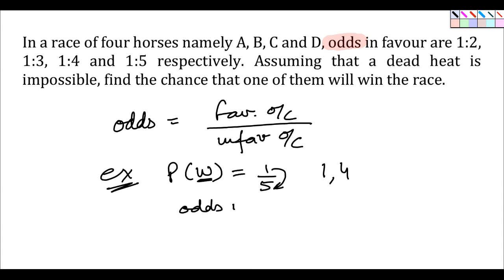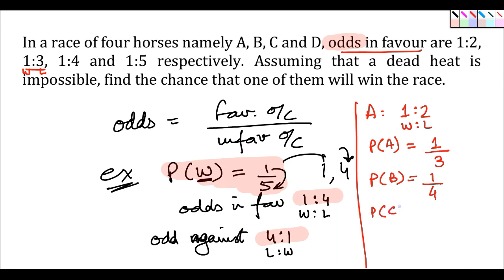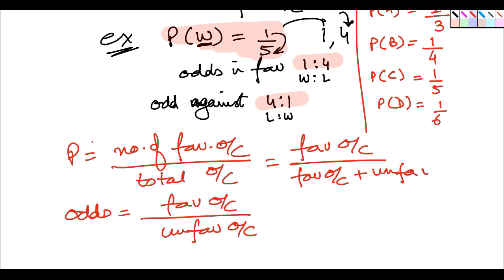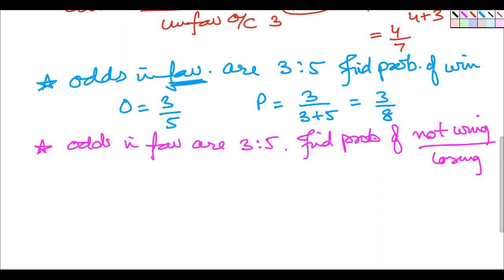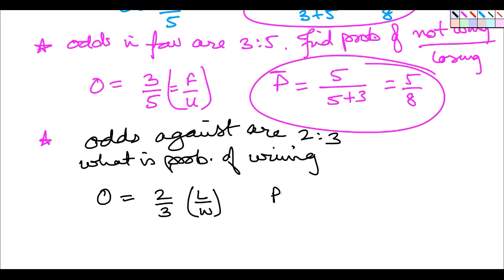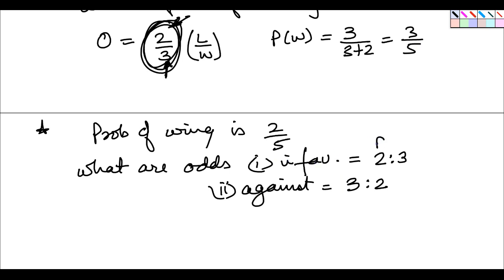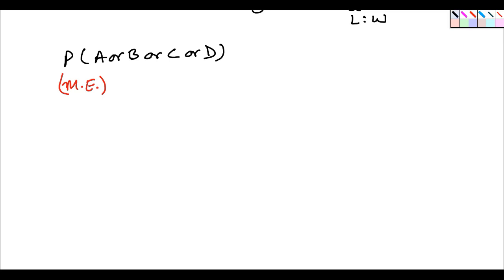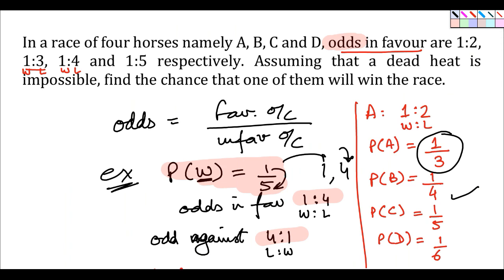STATS-PROBABILITY-04 | Probability - Odds | Odds in favor and Odds against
The video introduces the concept of odds as applicable in probability questions. The video talks on how to convert odds to probability and probability to odds. It also talks on how to convert between odds in favor to odds against and probability.